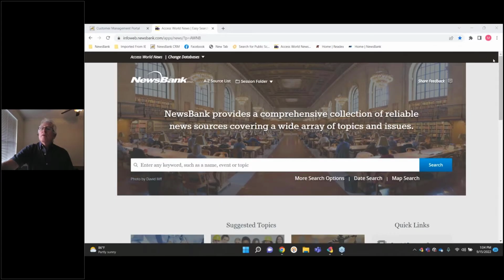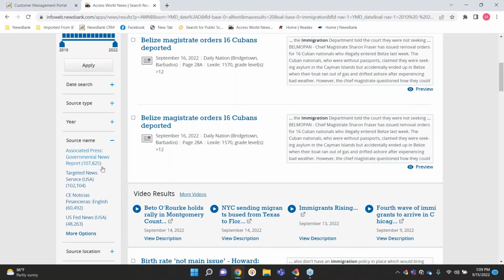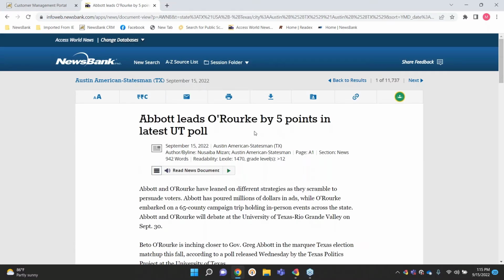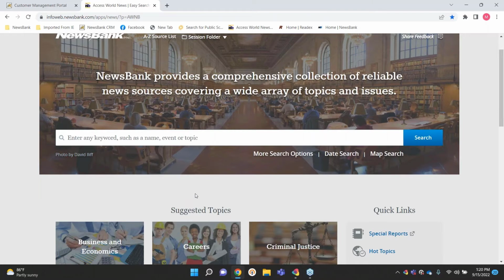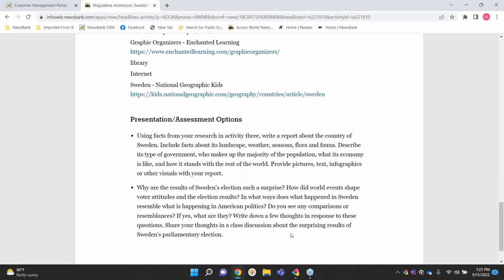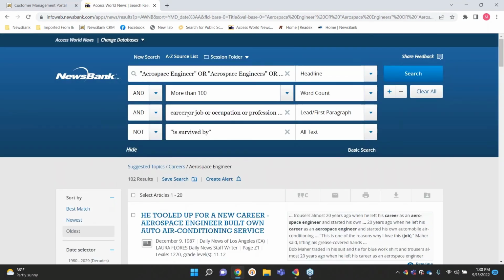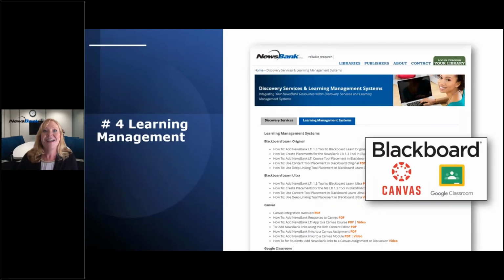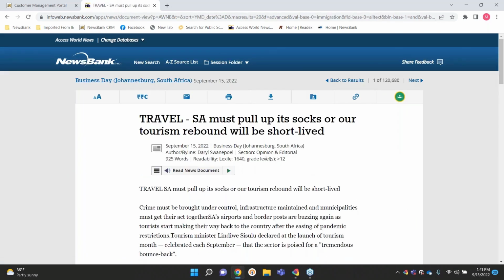Engage Teachers and Students with Access World News - K12 Schools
In this 45-minute on-demand webinar you will get an in-depth overview of how to pinpoint information in Access World News Research Collection. We also share tips to engage students and teachers with this resource.